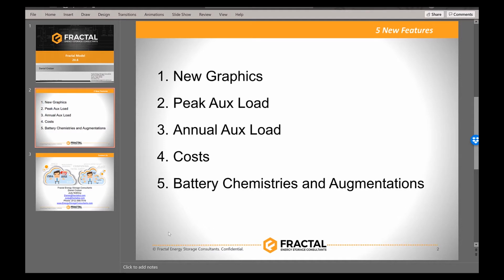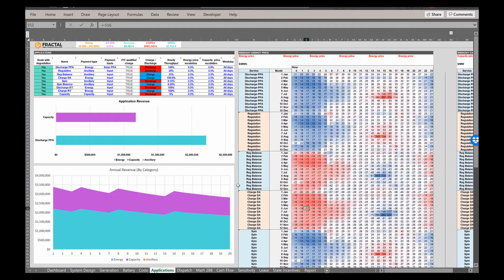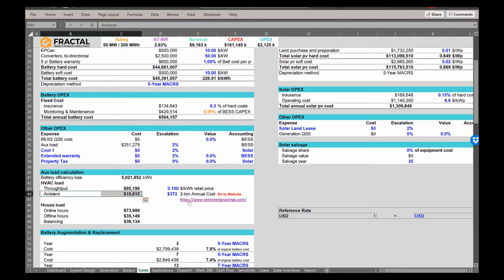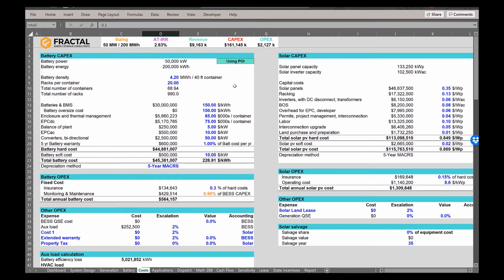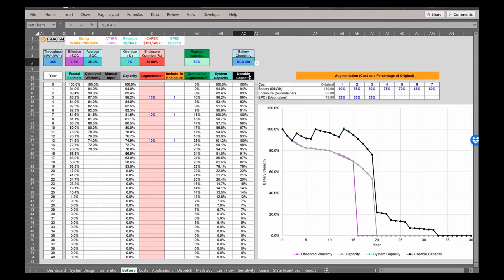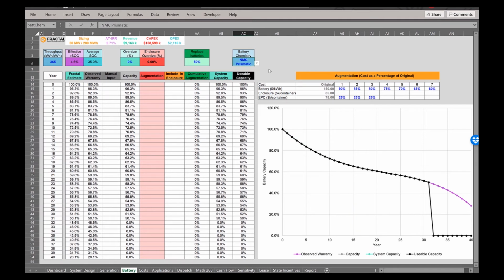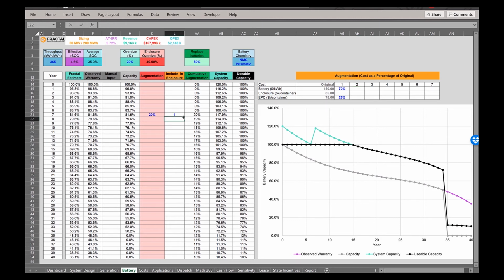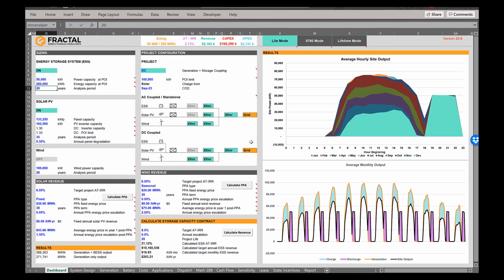Fractal Energy Storage Model X v 20.6 Updates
View the latest updates and new features of version 20.6 Fractal Model X™. The Fractal Model X™ is a powerful technoeceonomic energy storage and hybrid system modeling tool that provides investment grade analysis while simulating performance, degradation, warranty, costs and revenue to optimize the economics of your project. This tool is an excel package. License holder receive the model package and quarterly updates. The Fractal Model is also available as a web-based application. Select companies favor this version because it is unlocked with VBA code well commented, providing transparency and high resolution to support internal analytics and project financing.